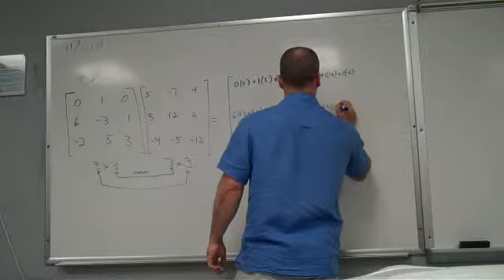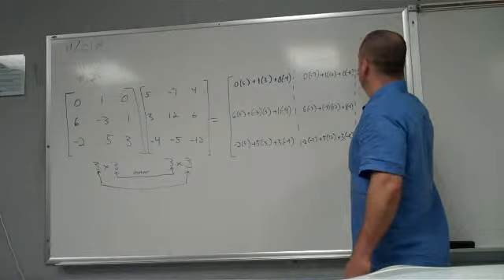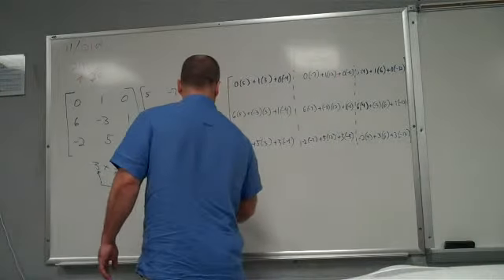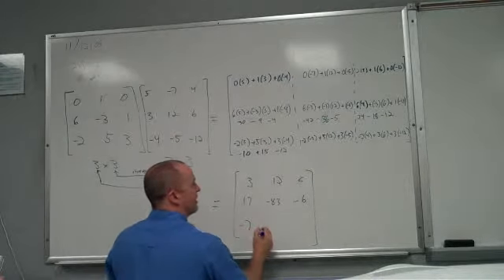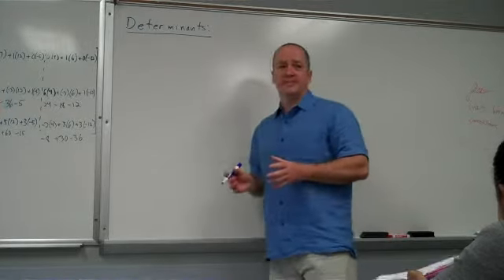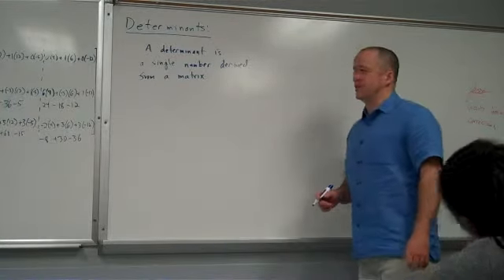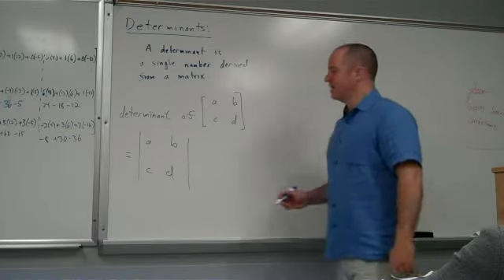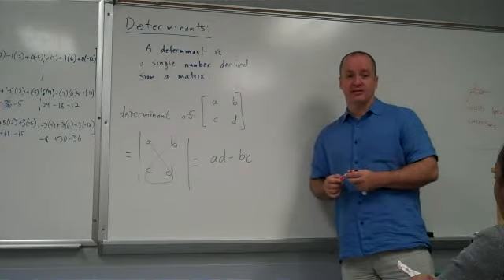2009.11.12 Algebra 2 Matrix Multiplication and Determinants 2